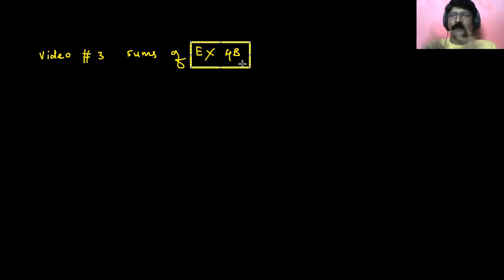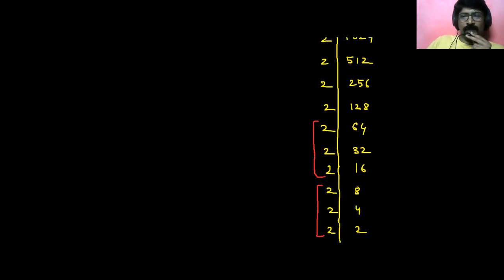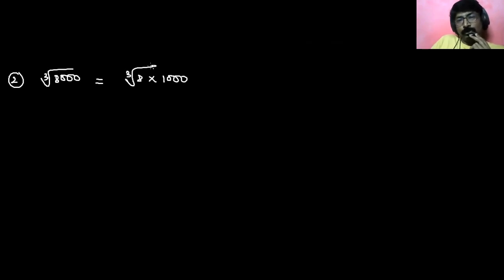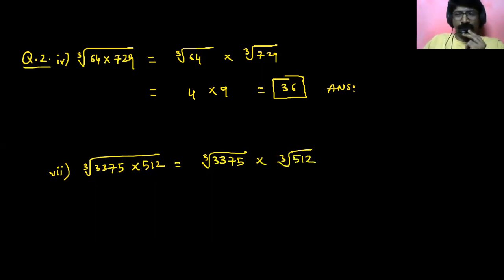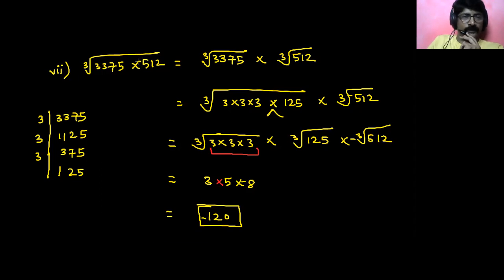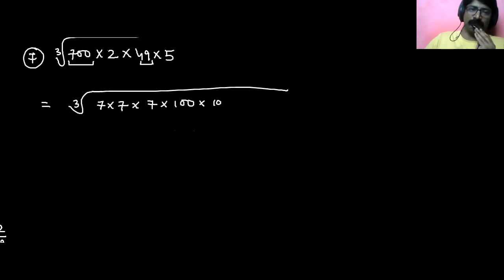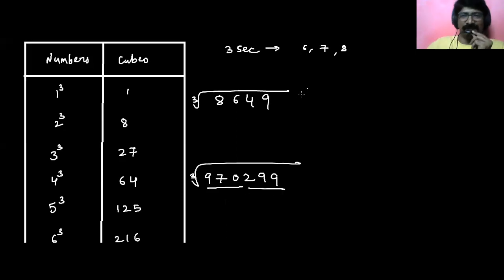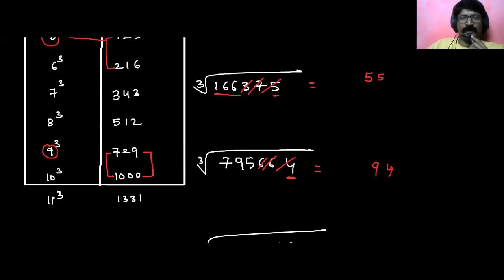8th | Cubes and Cube roots | class 3 | how to find cube root of any number in 3 sec??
In this video  our learning objectives  are :
1) what nuber to divide or multiply so resultant number is perfect  cube??
2) what  is cube root of odd or even numbers ?
3) what  is cube root of negetive numbers ?
4) what  is cube root of fractions numbers ?
5) what  is cube root of decimal numbers ?

how to find cube root of any number in 3 sec??

watch video till end so you will get all concepts very well..

happy learning.. and have fun learning..